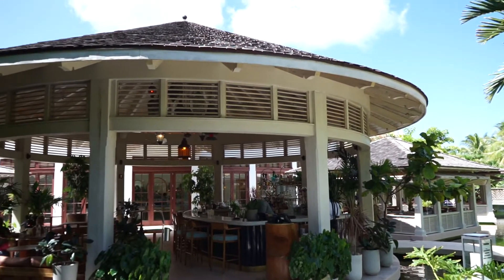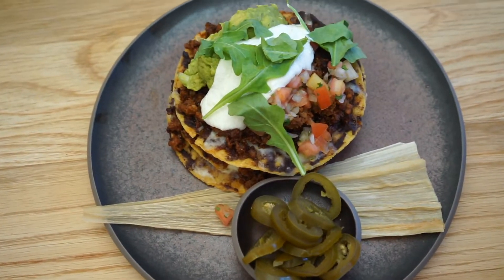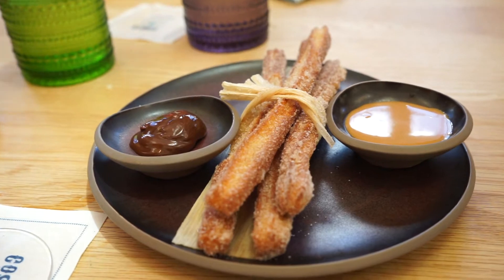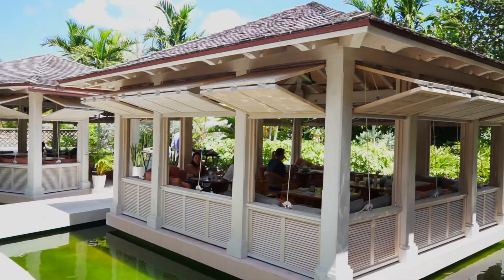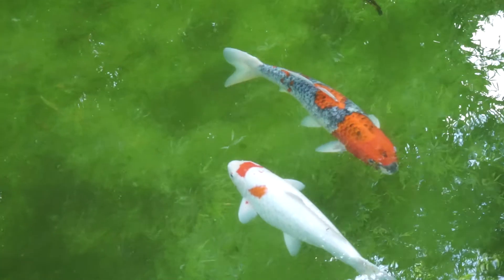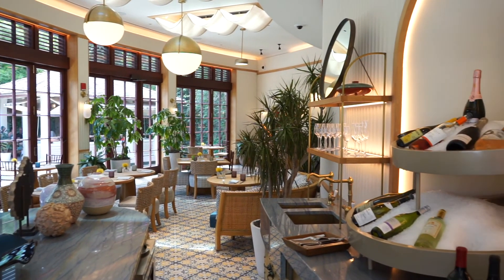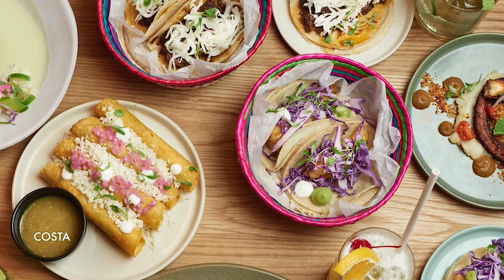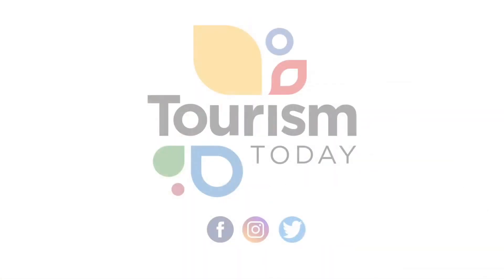Tourism Today: Costa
Costa at the Rosewood Baha Mar infuses coastal cuisines with intriguing Mexican flavors that create a one of a kind experience for guests.